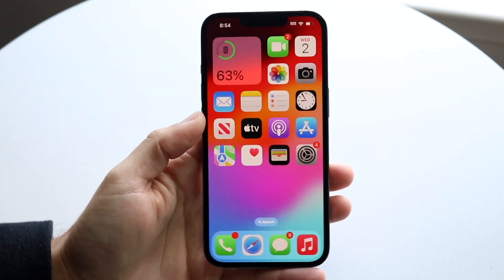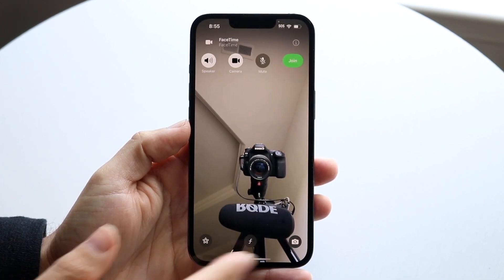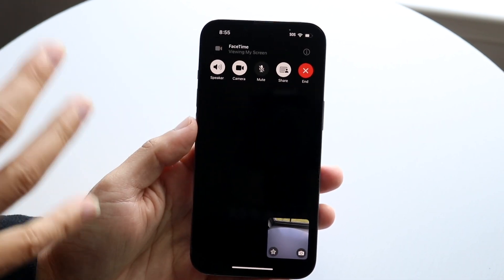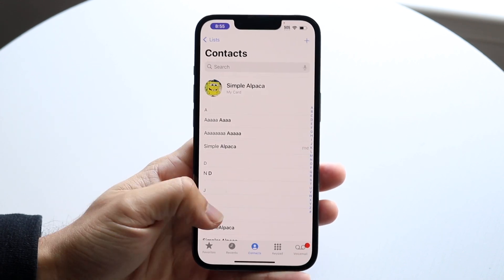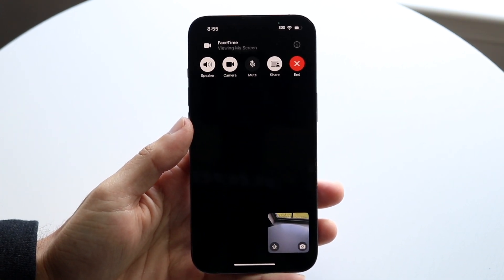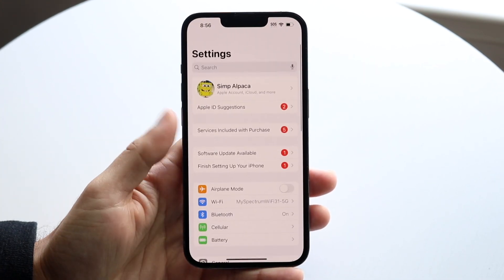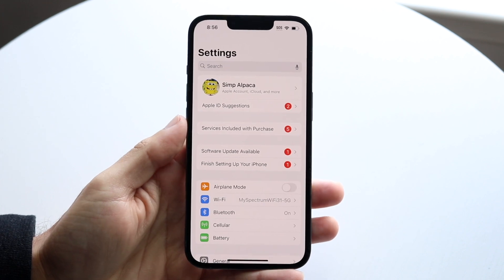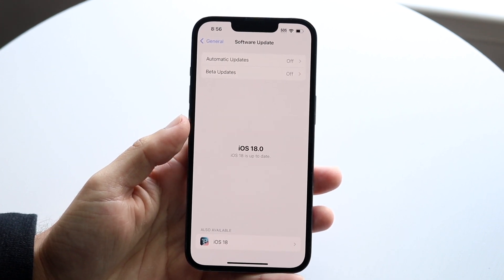How To FIX Screen Control Not Working On iOS 18!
Here is exactly How To FIX Screen Control Not Working On iOS 18!